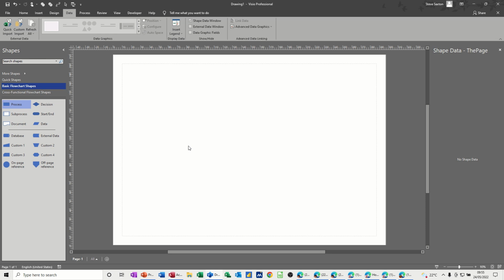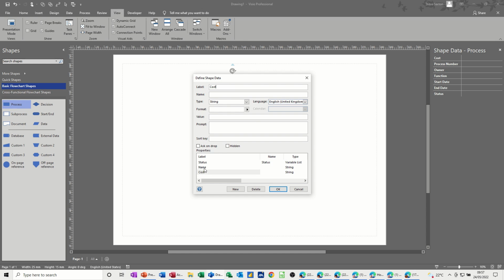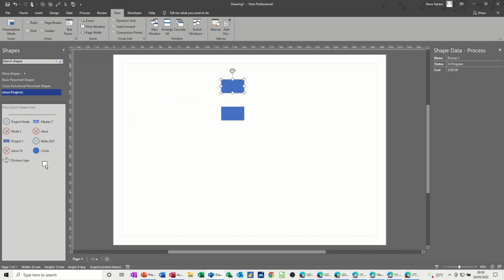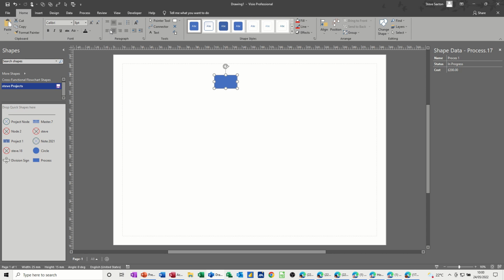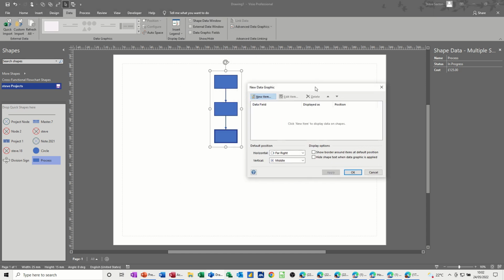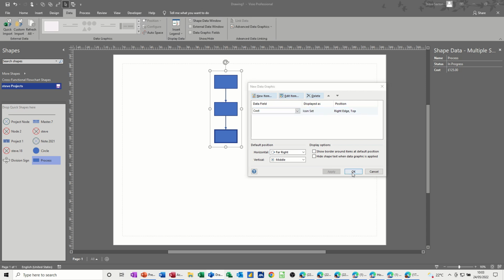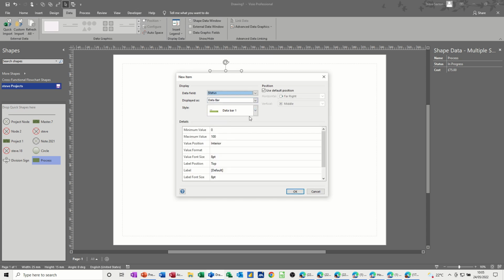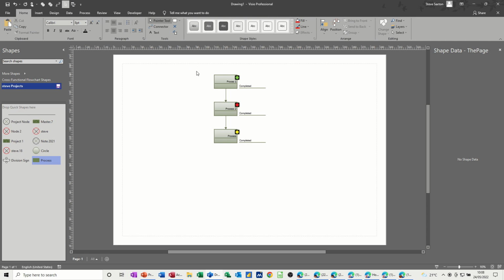Top Data Visualization Features in Microsoft Visio You Need to Know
Join me as I dive into the world of Microsoft Visio to uncover what makes its data visualization tools so powerful! Unlock the full potential of Microsoft Visio's data visualization capabilities and discover what makes it a game-changer for businesses and organizations. In this video, we'll dive into the powerful features and tools that set Visio apart from other data visualization software, and explore how it can help you create interactive and dynamic visualizations that drive insights and inform decision-making. From data linking and automation to custom shapes and templates, we'll cover it all. Whether you're a business analyst, project manager, or IT professional, this video will show you how to harness the power of Visio's data visualization to take your work to the next level.